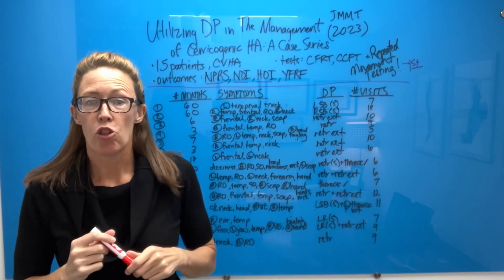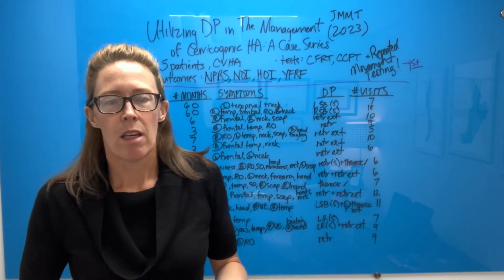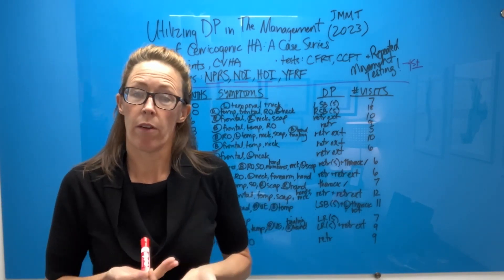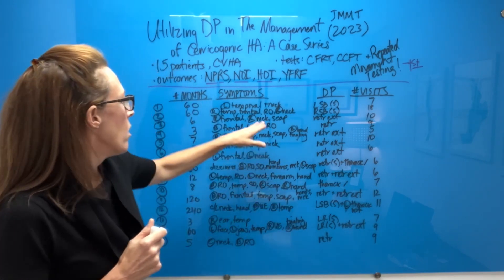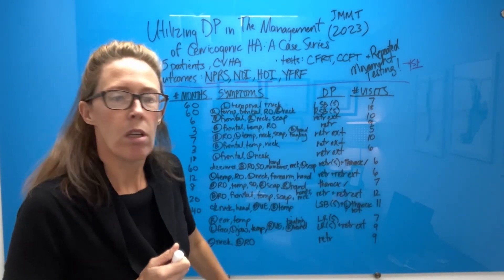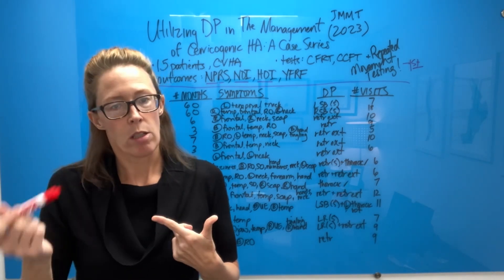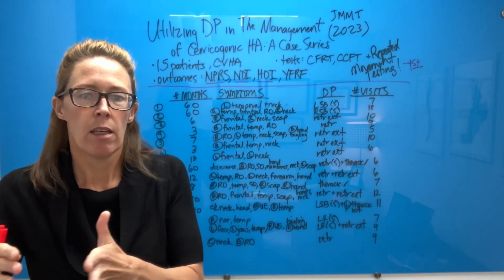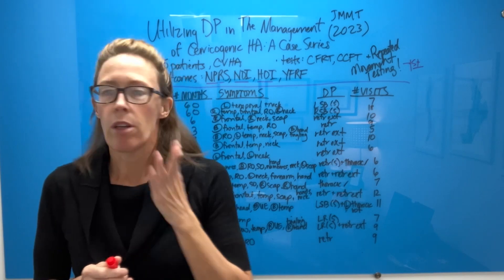Headaches Can Stem From Neck Joints & Resolve With 1-2 Repeated Movements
Headaches can come from many root causes, and sometimes clinicians recognize that the root cause may be in the spine. In rarer cases, do they recognize that the root cause may be a spinal joint (versus tight muscles, weak muscles, tight fascia, etc.). And, in even rarer cases, do they recognize that joint problems can usually be fixed with moving repeatedly into a specific direction.

The most important test I use for diagnosing is repeated movement testing, created by Robin McKenzie. By using repeated movement testing, I find the majority of (not all) orthopedic disorders are caused by a mechanical problem, which means a joint isn't moving properly. We can refer to it colloquially as a "tweaked" joint, though the term McKenzie gave it is joint derangement.

This diagnosis of joint derangement, which, by definition, is resolved by moving repeatedly into the direction the joint needs, does NOT exist in mainstream orthopedics since most clinicians have not learned McKenzie's work. I was not taught his ideas in school. Think of a joint derangement as a tweaked joint that responds to a certain movement to get back on track.

Repeated movement testing (an algorithm that is based initially on the verbal history, the orthopedic baselines, and knowledge of prevalence and patterns), in my mind, more accurately diagnoses the root cause. If the diagnosis is a joint derangement, the matched treatment is repeated movement into the direction that resolves the symptoms (local and/or referred) and restores normal mechanics.

Repeated movement testing reveals, of course, if the problem is not a joint derangement. If the diagnosis is something else,, the treatment is matched to that.

When it comes to headaches, I argue clinicians must consider if a misbehaving joint in the neck or mid back is the root cause. By including repeated movement testing in my orthopedic evaluation, I find I can better diagnose disorders (most are joint derangements) and better apply the matched treatment.

This video covers the study "Utilizing directional preference in the management of cervicogenic headache: a case series" by Lan Link Pu, Eric Miller, and Ronald Schenk.

Dr. Laura Mannering DPT, OCS, Dip MDT
Doctor of Physical Therapy
Board-certified in Orthopedic Physical Therapy
Diploma in MDT (Mechanical Diagnosis and Therapy)

Clinic located in Dupont Circle in downtown Washington, DC.